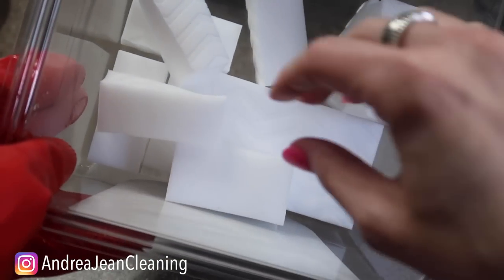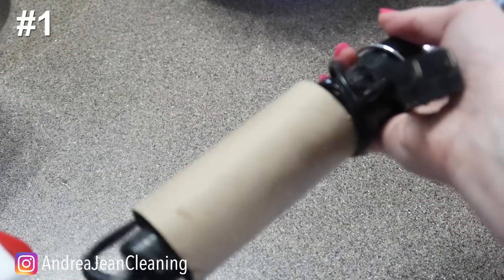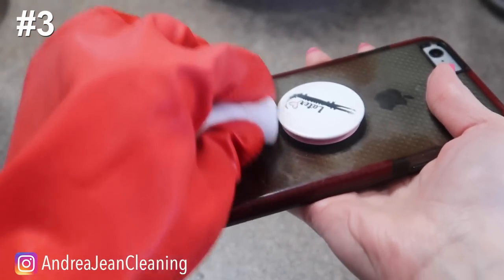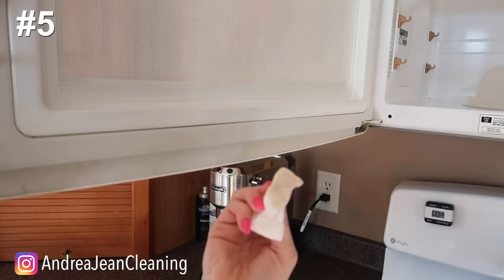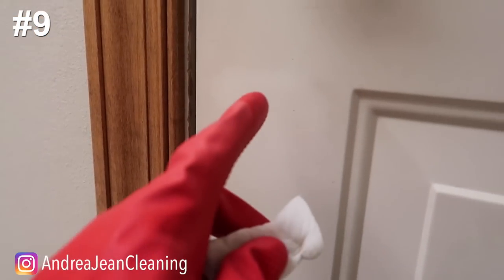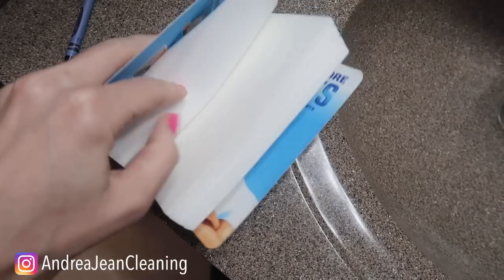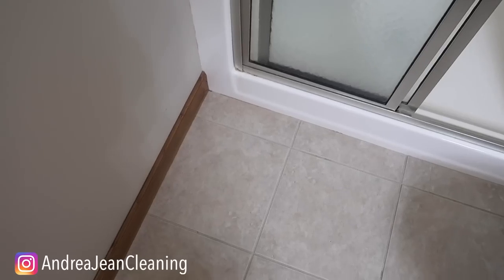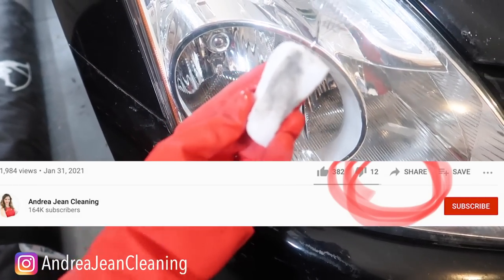11 SURPRISING Things you Can Clean with MAGIC ERASERS!! (Ultimate Genius Hacks) | Andrea Jean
Magic Eraser Sheets

8 Oz Empty Plastic Spray Bottles